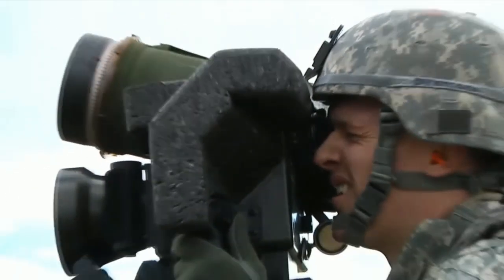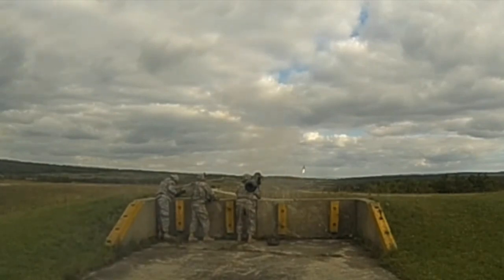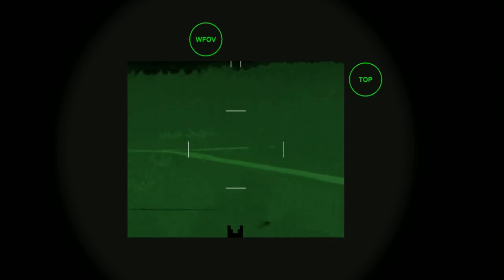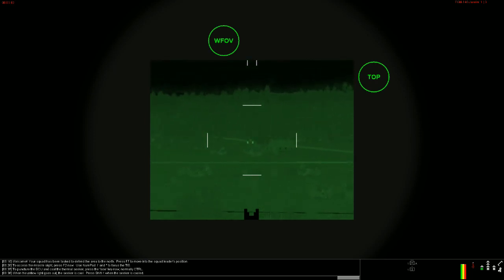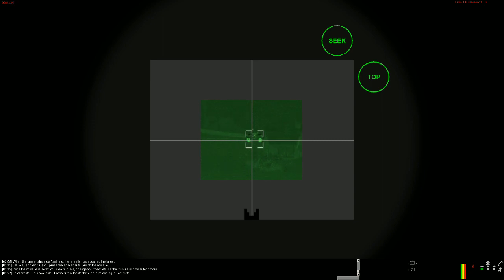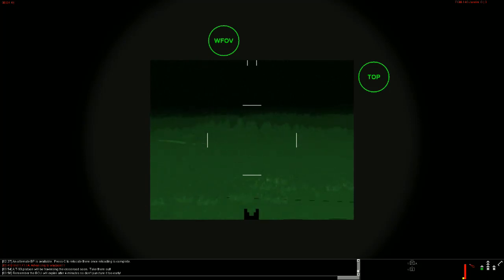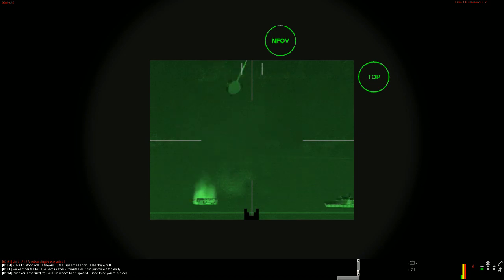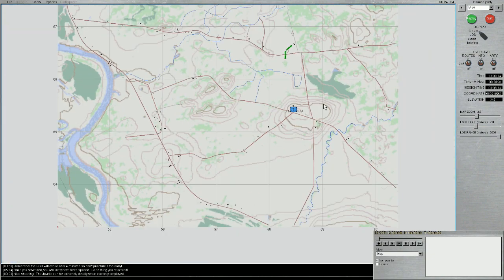Steel Beasts Pro PE 4.0 - Javelin ATGM Tutorial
Learning about the Javelin FGM-148 Anti tank guided missile system on Steel Beasts Pro PE 4.0

Javelin is a man-portable fire-and-forget anti tank guided missile.

It consists of the command/launch unit (CLU), the trigger assembly and the missile itself. If there is no ammunition left, the CLU can still be used for day observation and (as long as there are so-called battery/cooling units (BCUs) available - these are an infinite resource in SB) its TI system can be used as well.

Note that the missile contains its own small thermal seeker, which is actually used to lock the missile onto its target.

The missile has two flight profiles.. 'top attack' and 'direct' (aka 'fastball'), which the user can select before launch.

Before the missile can be fired, its thermal seeker has to be cooled down (which is done by puncturing its BCU and waiting for a little while). Only then can the gunner 'point out' his target to the missile, and only once this is done can the missile be actually fired. From this point on it is on its own and the firer is free to relocate.

The CLU features two triggers.. a 'seeker trigger' which is used to puncture the BCU and to activate the seeker on the missile, and the 'fire' trigger which is used to actually fire the missile (note that the 'seeker' trigger has to be held down in order for the 'fire trigger' to work).

For real though this is a wicked site for cheap games

Matsimus Gaming
Steel Beasts Prp PE 4.0